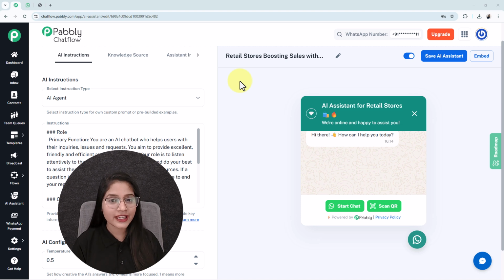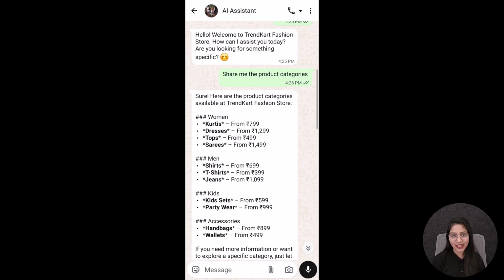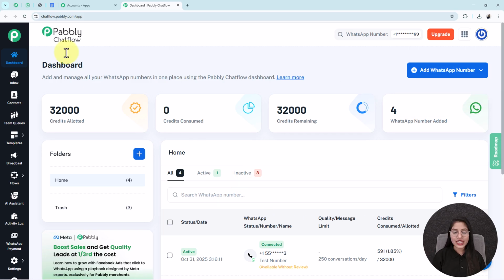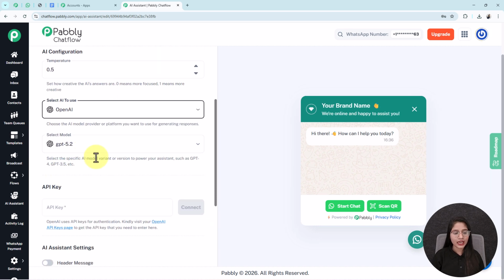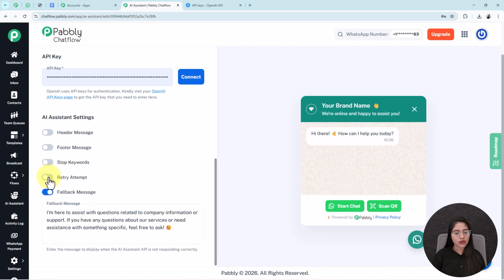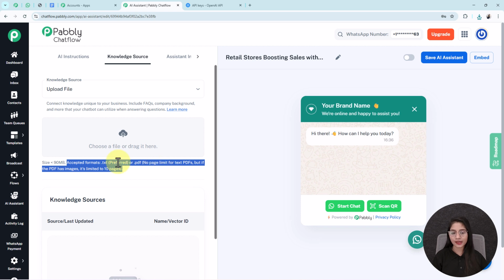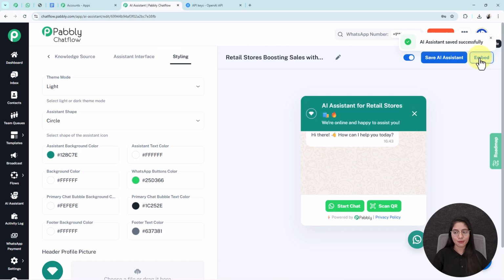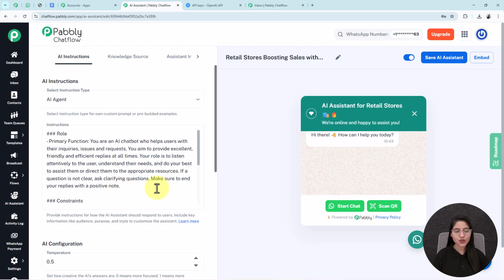Retail Stores Boosting Sales with AI Product Assistant 🛍️🔥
Looking to supercharge sales at your retail store? Discover how an AI Product Assistant can help you engage customers and drive sales through automation!

🛍️ In this exciting tutorial, you’ll learn how to:

✅ Create an AI-powered product assistant for personalized customer interactions
✅ Automate product recommendations based on customer preferences
✅ Integrate seamlessly with your existing retail systems
✅ Leverage data insights to enhance customer experiences
✅ Set up instant notifications for stock updates and promotions

Transform the way you connect with customers and watch your retail sales soar! With Pabbly Chatflow, boost engagement and streamline operations effortlessly. 🔥

🎯 Use Case: Use an AI assistant to recommend products based on customer preferences, answer product questions instantly, and guide shoppers toward checkout—improving average order value